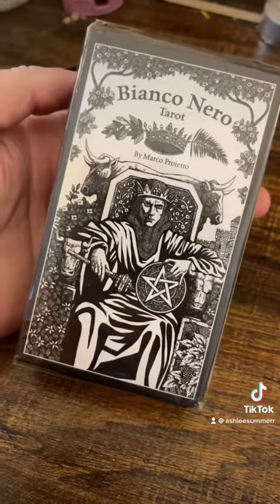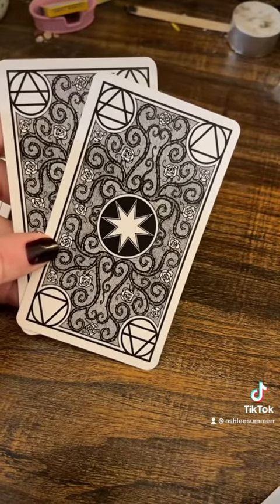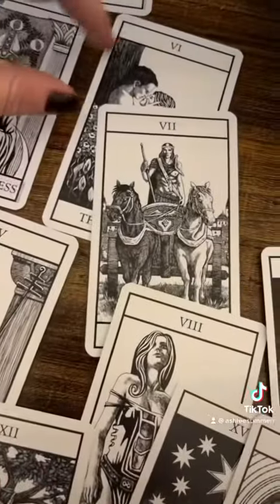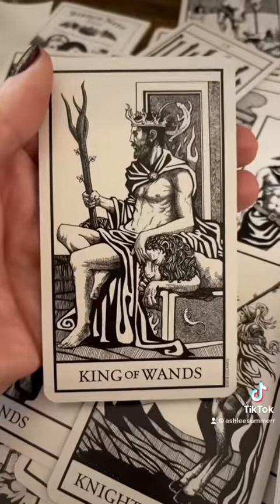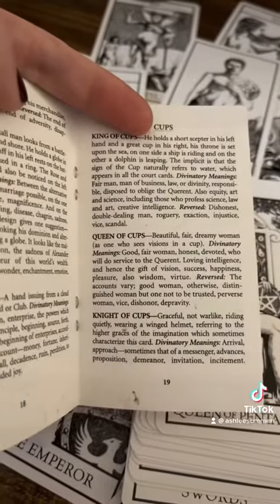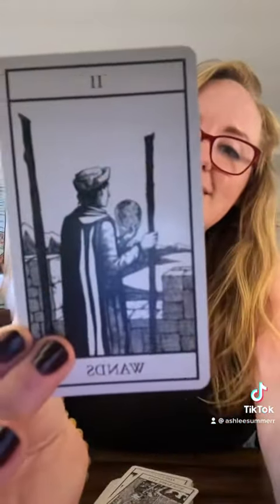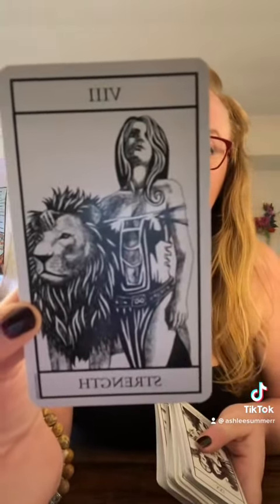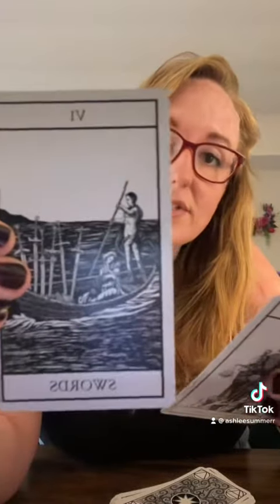Bianco Nero Tarot Deck Review!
My thoughts on the Bianco Nero Tarot Deck!

Link to purchase this deck & other divination tools I recommend